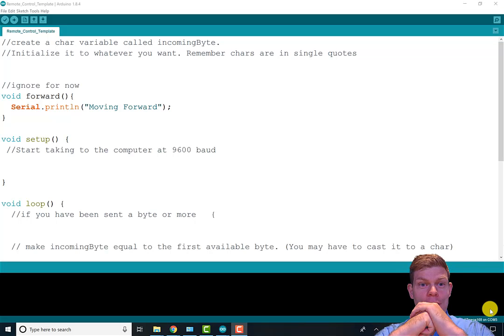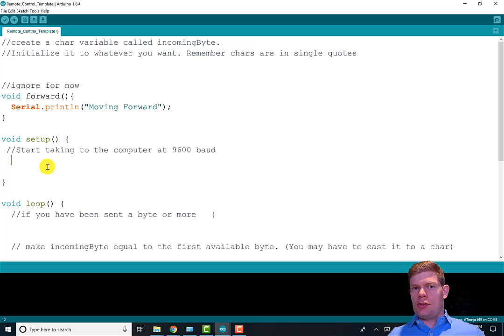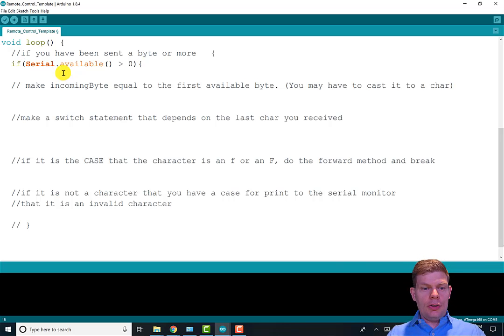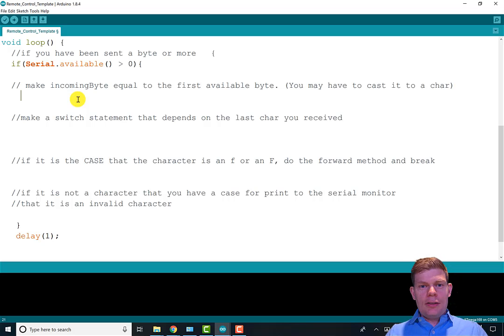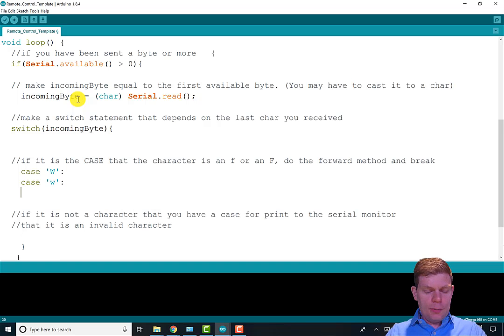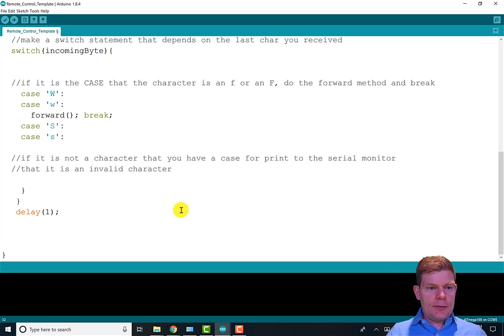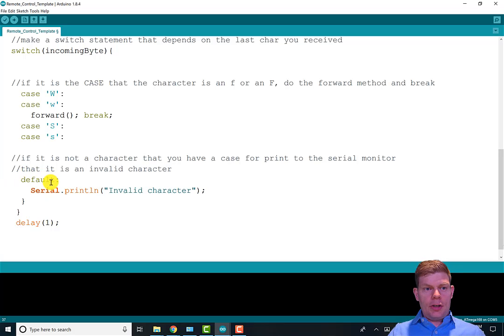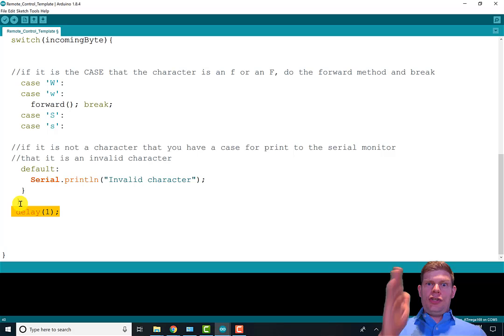Robot Control Starter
Basic code to get started on serial control of your robot